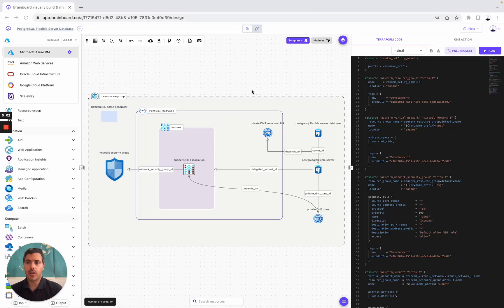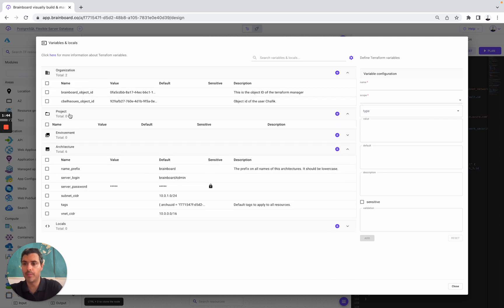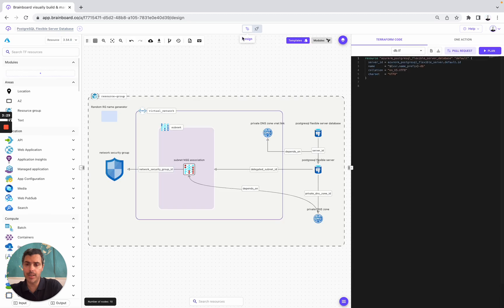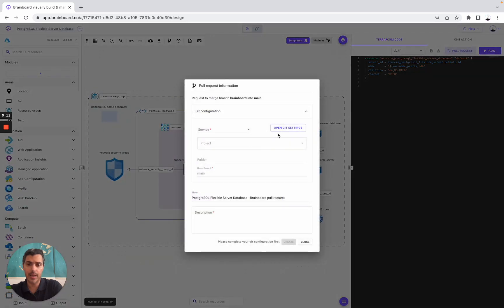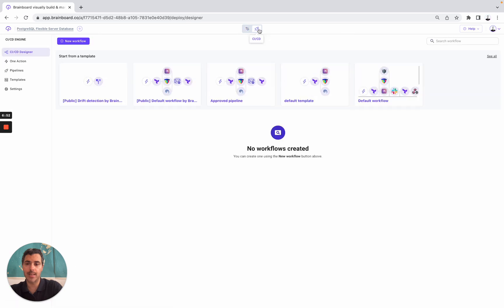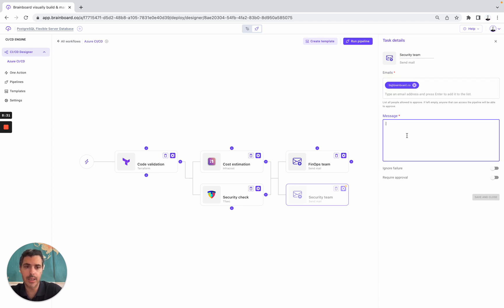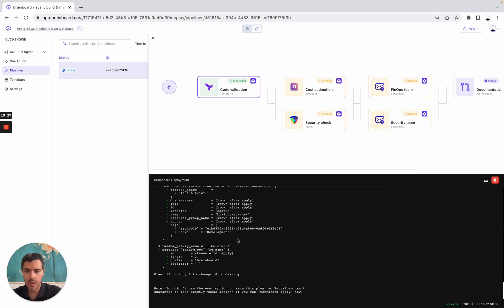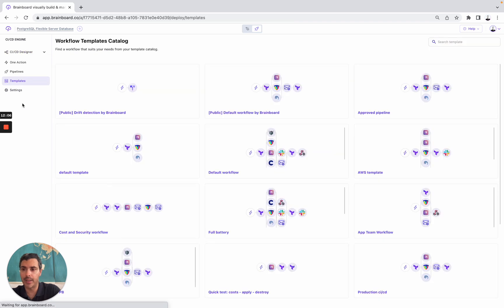📌 Azure PostgreSQL Flexible Server Database - Automated IaC testing with Terraform, Infracost, Tfsec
As Azure cloud architects, we are confronted with technical challenges in designing and managing highly scalable and secure database solutions. These challenges encompass various areas:

❶ High Availability: Continuous database availability is crucial to minimize downtime and ensure business continuity. We require a database solution with built-in high availability features, automated backups, and failover capabilities.

❷ Scalability: Databases often experience fluctuating workloads, demanding the ability to scale resources based on demand. Handling increasing data volumes, traffic spikes, and growing user loads efficiently is essential for optimal performance.

❸ Security and Compliance: Protecting sensitive data is of utmost importance. Robust security measures, such as encryption at rest and in transit, access controls, and adherence to industry regulations, must be implemented to safeguard data integrity and confidentiality.

❹ Performance Optimization: Achieving optimal database performance is an ongoing objective. Continuous monitoring, diagnosis, and performance optimization are necessary to ensure efficient application response times and meet user expectations.

To effectively address these challenges, we should leverage specific Azure resources when building and managing Azure PostgreSQL Flexible Server Database:

◆ Resource Group: Create a dedicated Resource Group to manage and organize associated database resources. This allows for policy application, access control, and collective monitoring.

◆ Network Security Group (NSG): Associate an NSG with the database to establish a firewall for controlling inbound and outbound network traffic. Define specific rules based on protocols, ports, and IP ranges for enhanced security and network traffic control.

◆ Virtual Network: Deploy the PostgreSQL Flexible Server Database within a Virtual Network (VNet) to ensure secure communication and resource isolation. Utilize VNet's network segmentation and traffic control capabilities for proper network isolation and an added layer of security.

◆ Subnet and Subnet NSG Association: Create subnets within the VNet to logically separate infrastructure components. Associate NSGs with subnets to apply specific security rules and policies, ensuring effective network traffic filtering and database security.

◆ Private DNS Zone and VNet Link: Establish a Private DNS zone within the VNet for private resolution of custom domain names. Link the Private DNS zone with the VNet to simplify name resolution and improve security by eliminating reliance on public DNS servers.

◆ PostgreSQL Flexible Server Database and PostgreSQL Flexible Server: Utilize Azure PostgreSQL Flexible Server Database as a managed service for infrastructure management, backups, and patching. Leverage PostgreSQL-compatible tools and libraries to efficiently create, query, and manage data, reducing the infrastructure management burden.

By leveraging these resources, we can enhance scalability, security, and compatibility in our database solutions. This enables cost optimization, ensures high availability, and allows us to focus on delivering robust applications while Azure manages the underlying infrastructure.